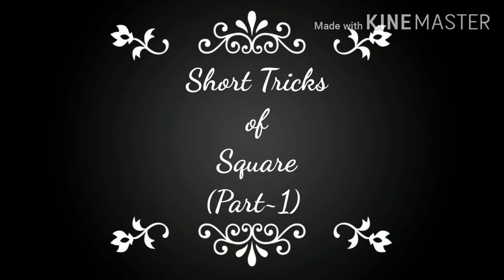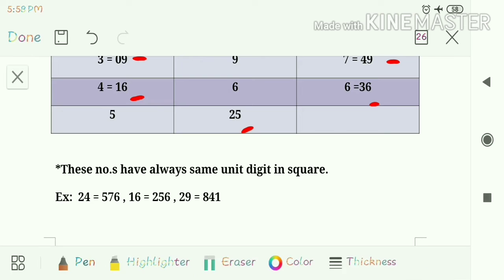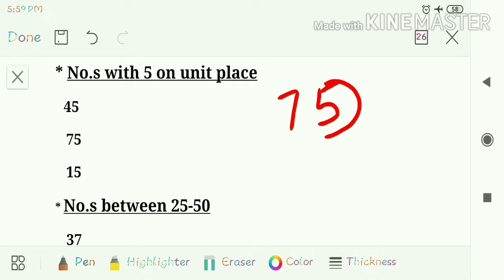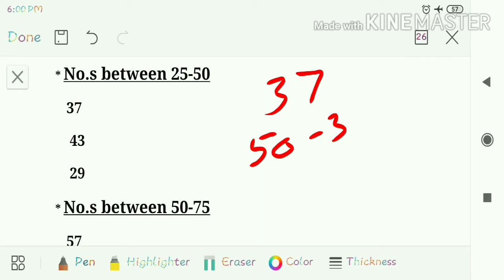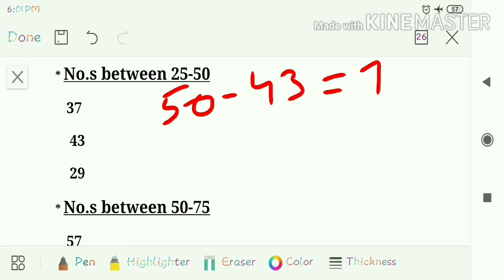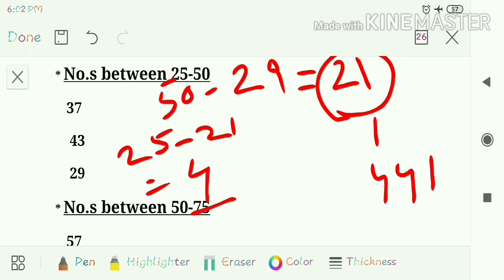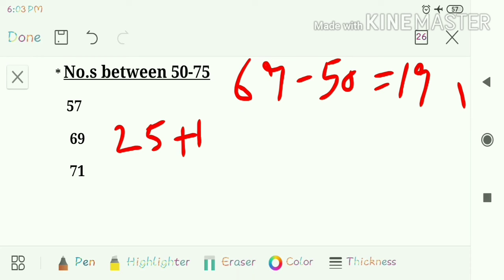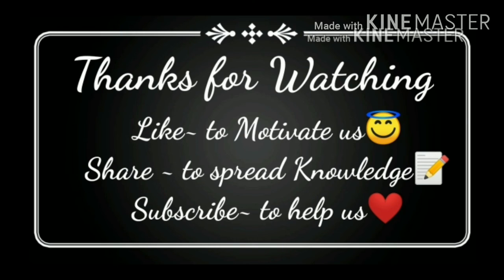Short Tricks of Square (Part~1) !! Ctet Preparation 2020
Short tricks of square to calculate sums easily n help to crack any Govt exam...